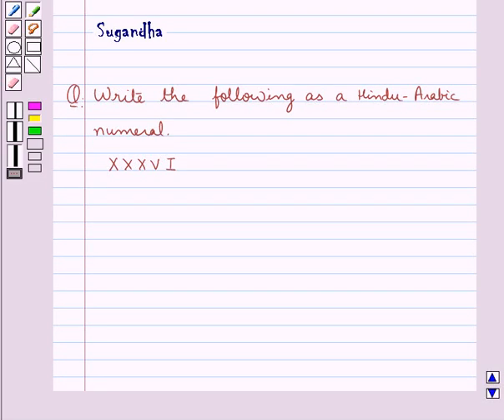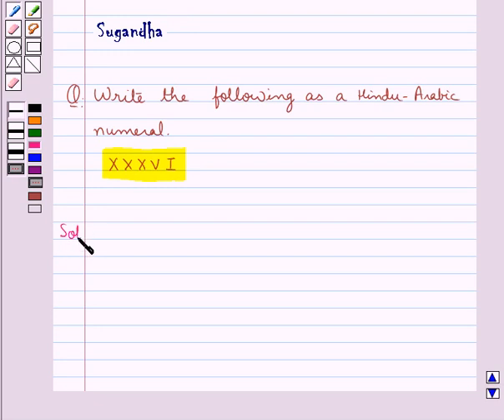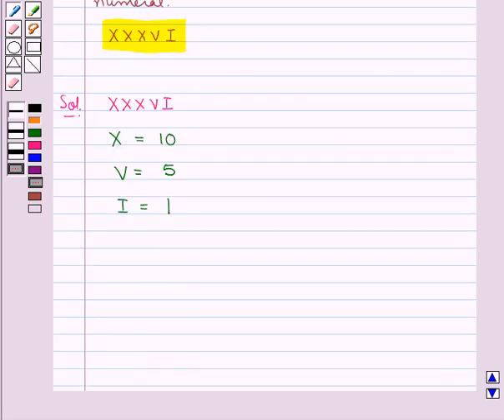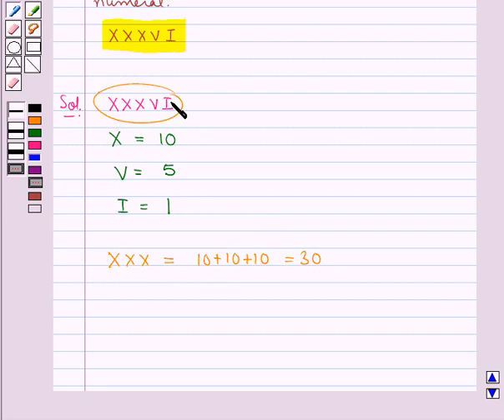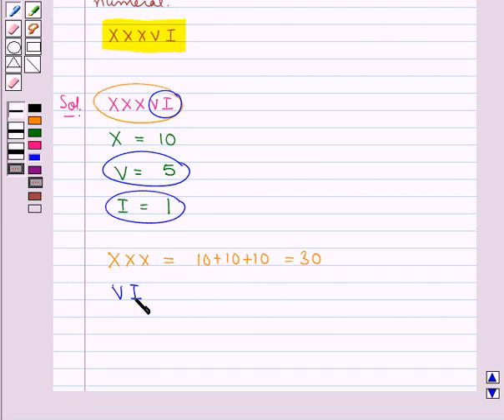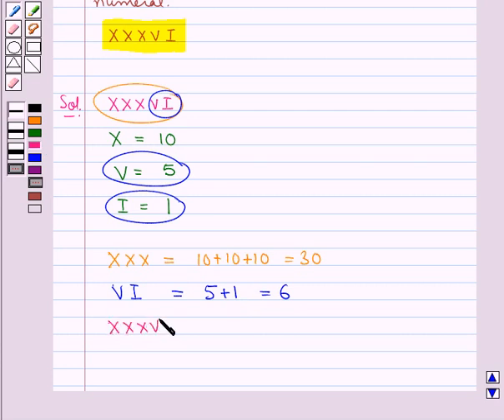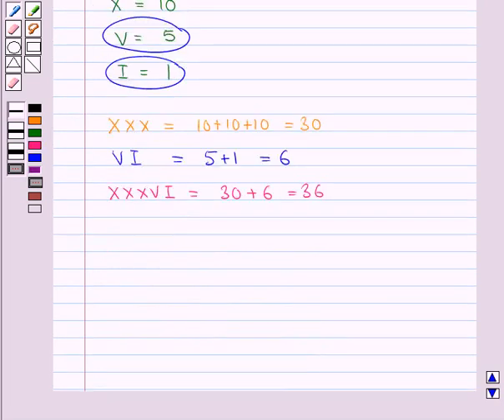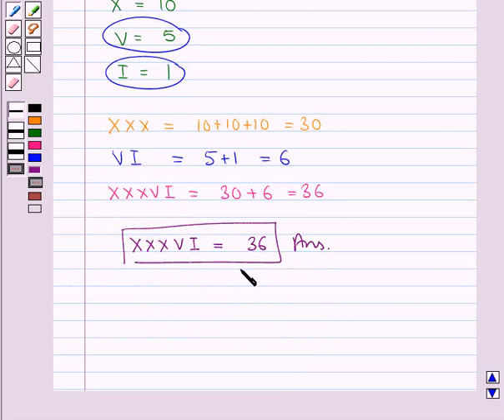Maths VI RSA 1 5